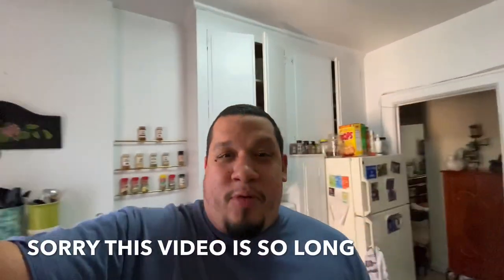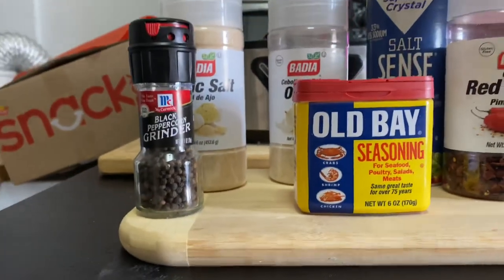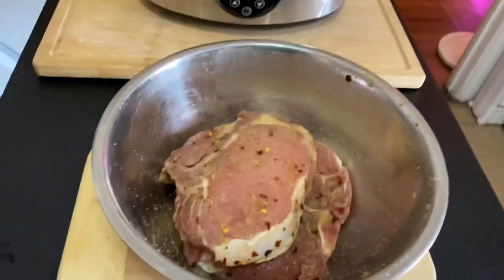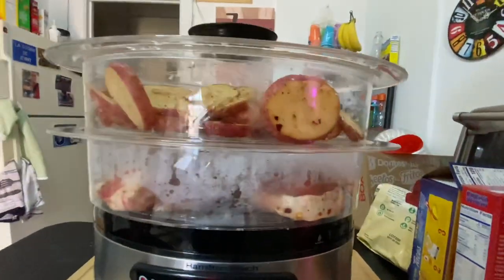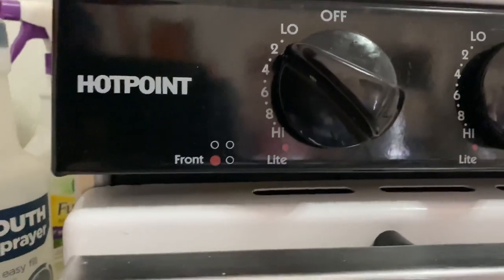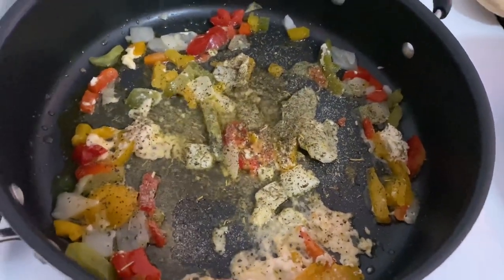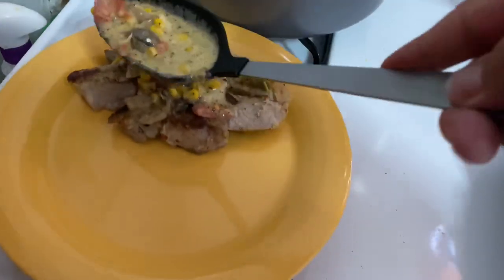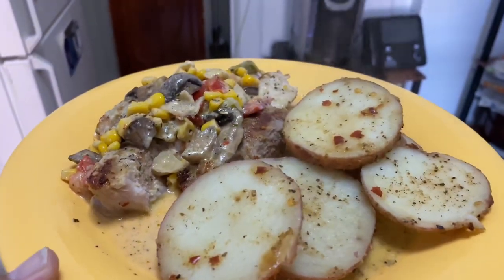Steamed/Grilled Pork chops And Red Potatoes | Like, Comment And Subscribe | Murdoc211 | Dojo’s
First cooking video posted on this channel.

I’m going to add this video also to my Dojo’s Family Eats channel.

I recorded this video with my iPhone 11 Pro Max

I’ll be purchasing a tripod soon, as well as some lighting. I’m not very educated on editing videos but I plan to so much youtube, so that I can learn.

Murdoc211
Dojos_family_eats

Also follow Dojo’s family eats on youtube.